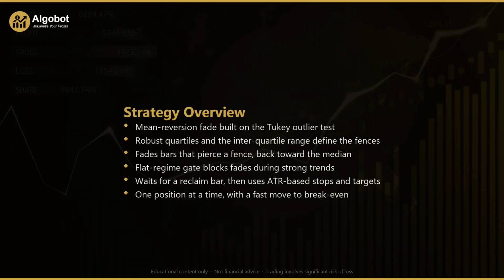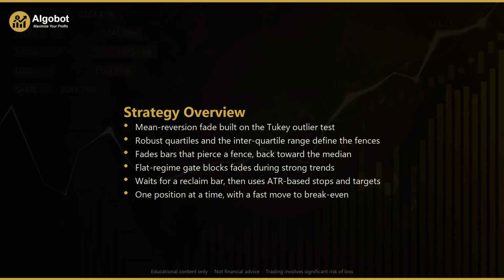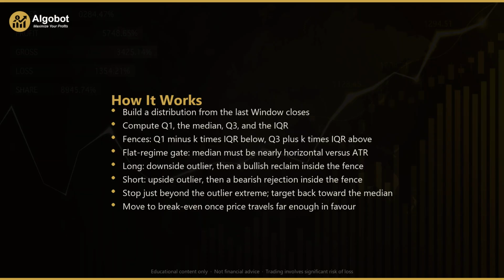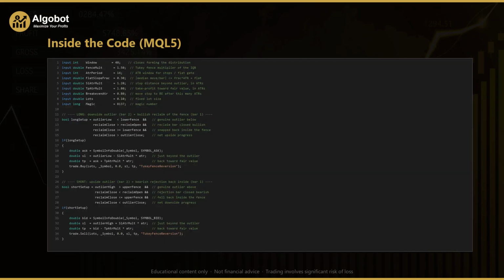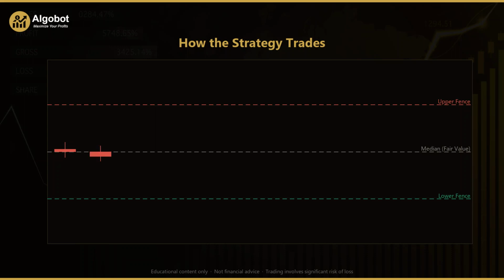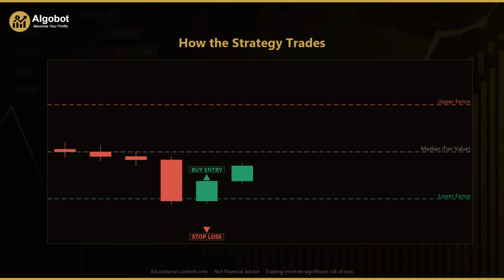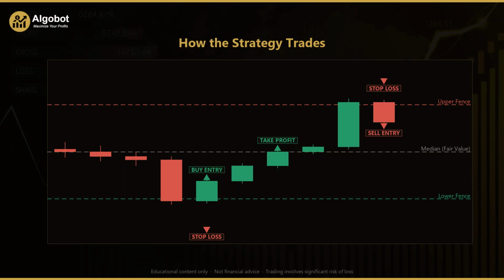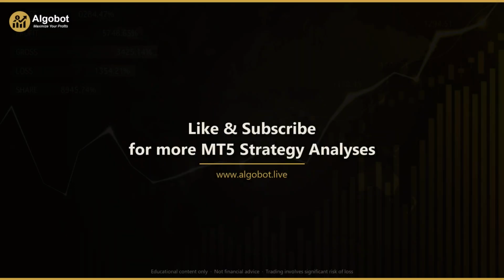Tukey Fence Reversion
📊 Could the same boxplot outlier test statisticians use flag an over-extended price bar? The Tukey Fence Reversion EA treats recent closes as a distribution and fades statistical outliers back toward the median.

The video breaks down how the strategy builds quartile fences (Q1, median, Q3 and the IQR), waits for a reclaim bar to close back inside the fence, and only engages when a flat-regime gate confirms a ranging market.

Key parameters:
• Window — recent closes forming the quartile distribution.
• FenceMult — IQR multiplier setting how extreme a move must be (1.5 = classic outlier).
• FlatSlopeFrac — flat-regime gate capping the median's slope so trends are skipped.

00:00 Introduction
00:44 Strategy Overview
02:37 How It Works
05:02 Inside the Code (MQL5)
06:44 Logic Chart
10:42 Thank You